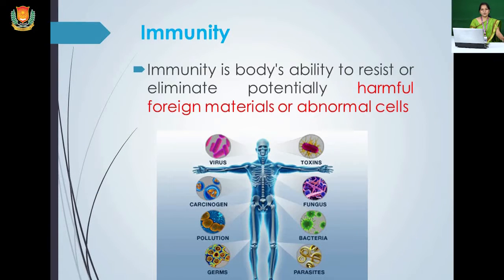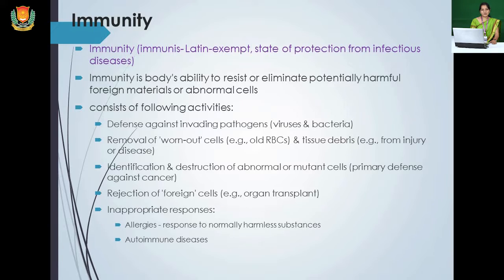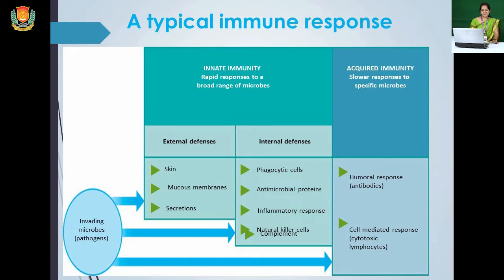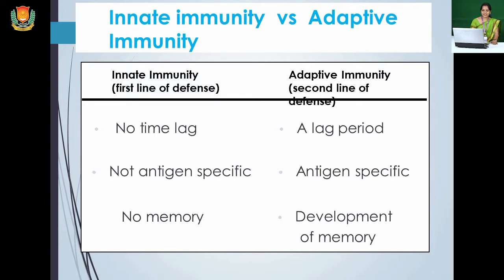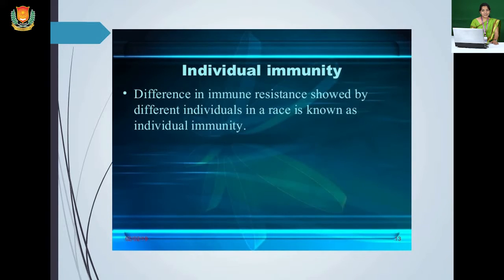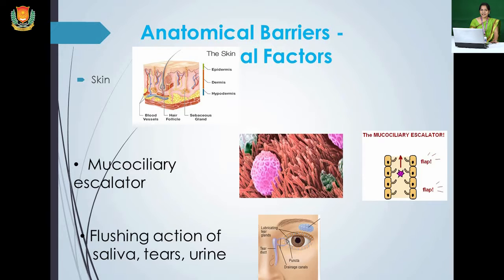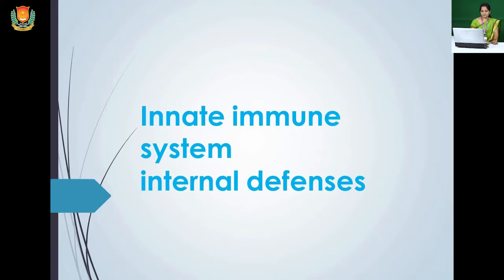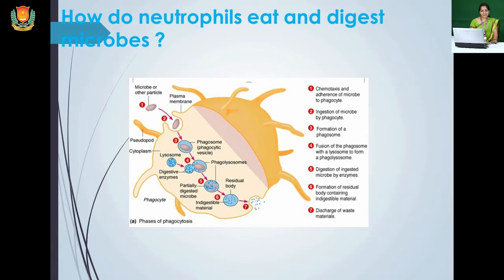Introduction of Immune System | JNU Jaipur